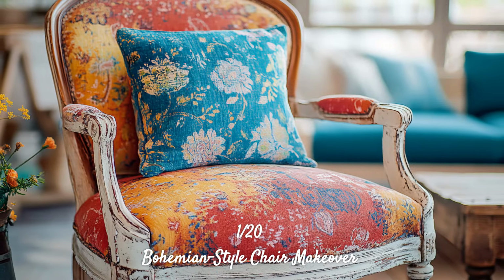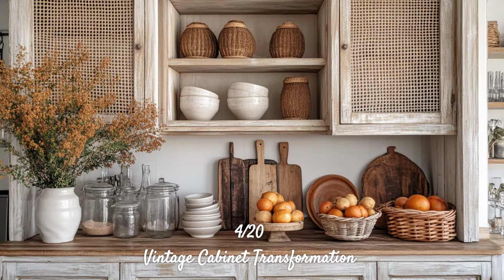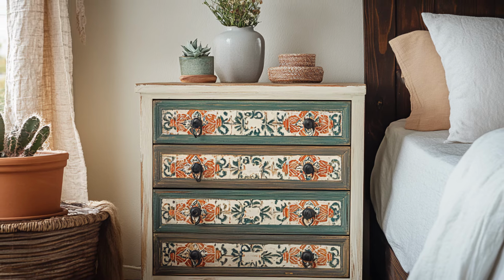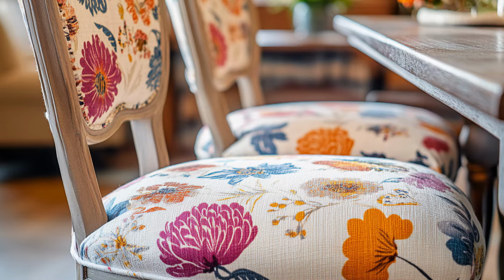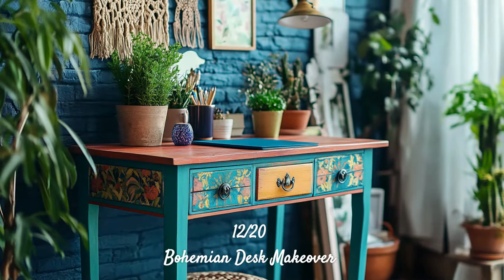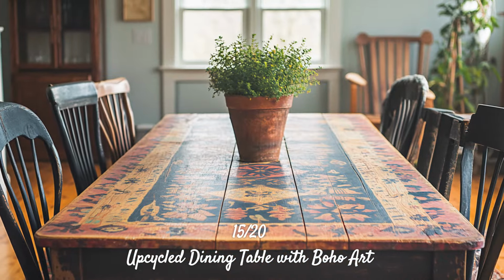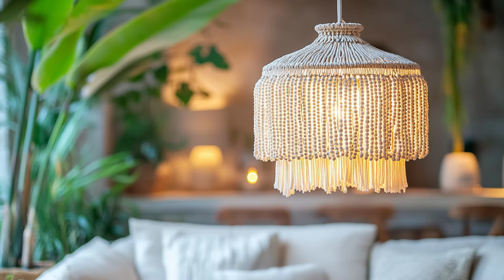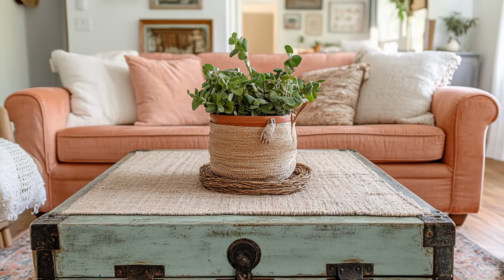💫🌿 Thrifted & Transformed: Upcycling Vintage Furniture with a Bohemian Twist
Welcome to Vintage Nook! I'm Michelle, and today’s video is all about giving new life to vintage furniture with a Bohemian twist. If you love blending vintage charm with Boho style, you’re in the right place. In this video, I’ll guide you through some amazing DIY transformations, showing you how to upcycle old, thrifted furniture and turn them into stunning Bohemian pieces perfect for your modern country cottage.

From reupholstering vintage chairs and sofas to transforming coffee tables and nightstands, I’ll be sharing all the tips and tricks you need to give your home a unique and cozy Boho vibe. You’ll learn how to incorporate vibrant colors, distressed finishes, and woven textures into your furniture to create a warm and inviting atmosphere in your living room, bedroom, or even your dining area.

Whether you’re a DIY newbie or a seasoned pro, you’ll find inspiration in every step of the process. Bohemian style is all about mixing and matching textures, colors, and patterns, so feel free to get creative with your projects! I’ll also be sharing some easy ways to add personal touches to your furniture and make each piece truly one-of-a-kind.

00:00 Introduction
00:50 Bohemian-Style Chair Makeover
01:40 Reupholster Vintage Sofa with Boho Fabrics
02:30 Boho Coffee Table Revamp
03:20 Vintage Cabinet Transformation
04:10 Upcycled Nightstand with Bohemian Flair
05:00 Vintage Dresser with a Bohemian Twist
05:50 Bohemian-Style Storage Bench
06:40 Upcycled Bookshelves with Boho Decor
07:30 Vintage Dining Chairs with Boho Cushions
08:20 Rustic Mirror with Boho Frames
09:10 Upcycled Nightstand
10:00 Bohemian Desk Makeover
10:50 Vintage Ladder for Boho Storage
11:40 Boho Side Table Transformation
12:30 Upcycled Dining Table with Boho Art
13:20 Vintage Cabinet with Woven Texture
14:10 Upcycled Boho Light Fixture
15:00 Vintage Rocking Chair Makeover
15:50 Boho Bench Transformation
16:40 Vintage Trunk as a Boho Coffee Table
17:30 Conclusion

By the end of this video, you’ll be inspired to grab your paintbrush and start upcycling your own furniture, bringing that effortless Boho charm into your home. Let’s dive into the world of upcycled Bohemian furniture and turn our vintage finds into timeless treasures!